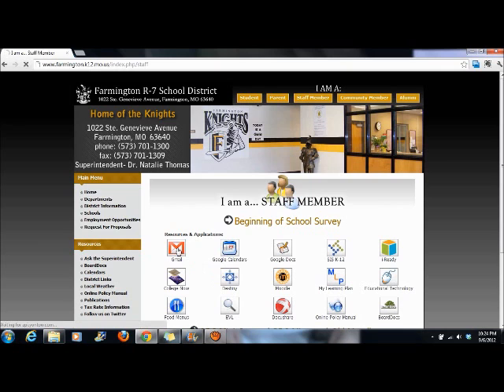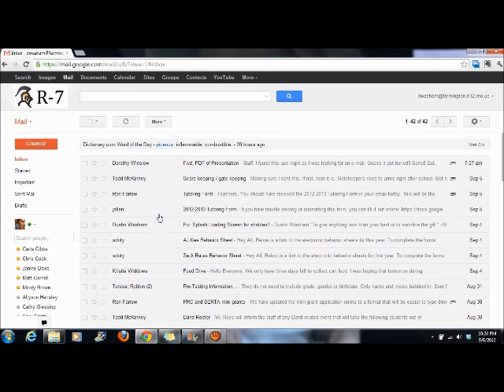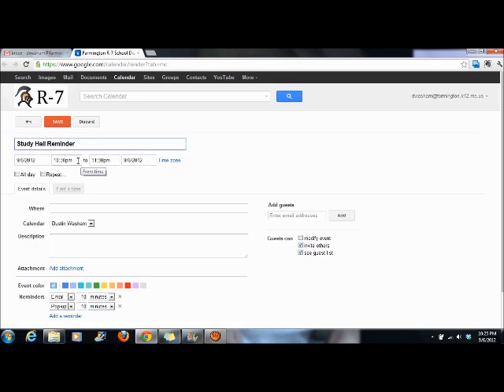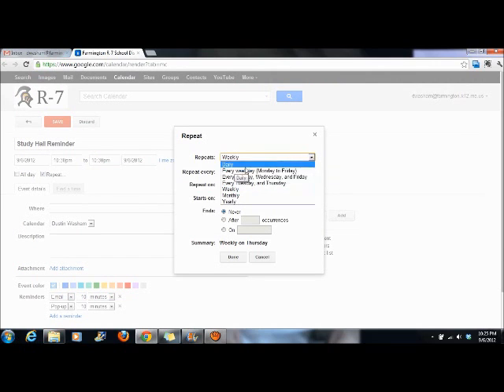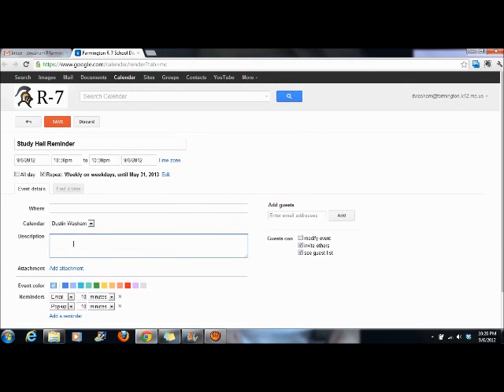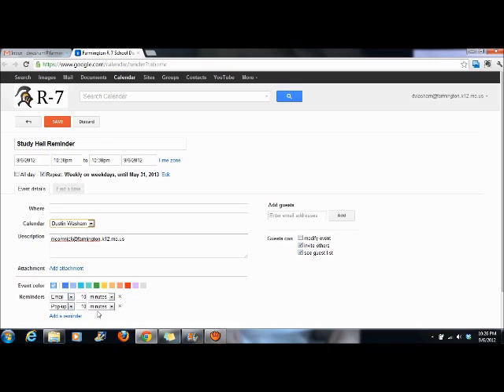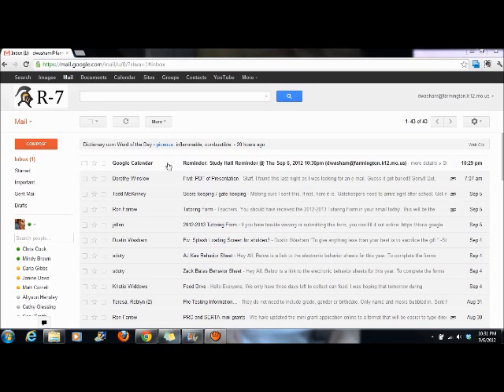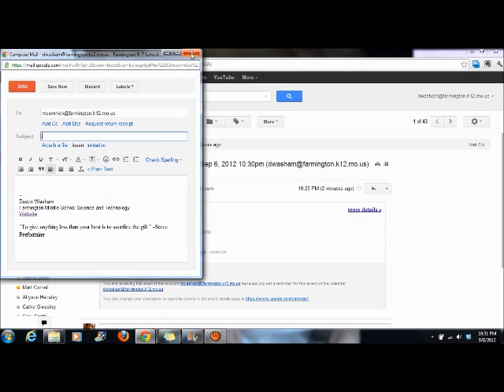Email Reminders with Google Calendar